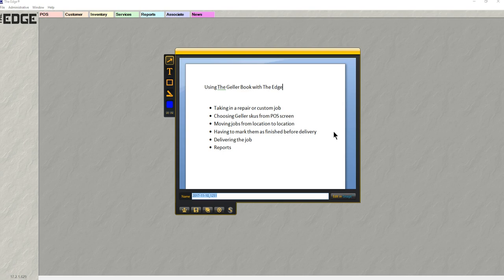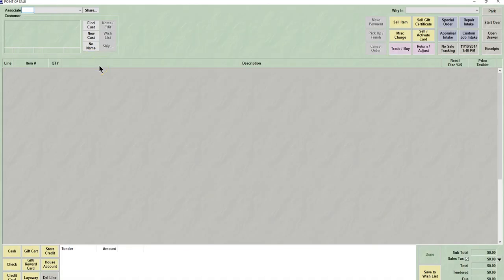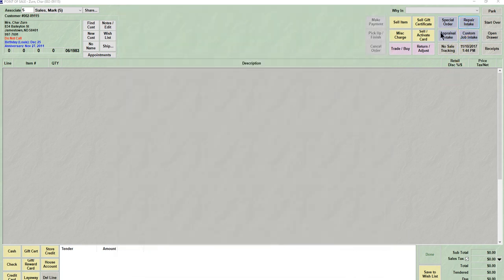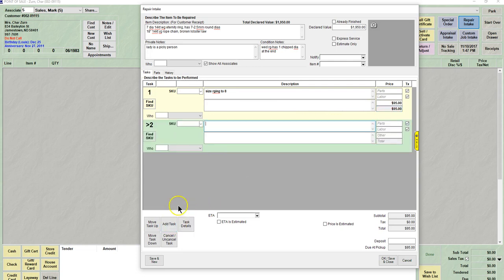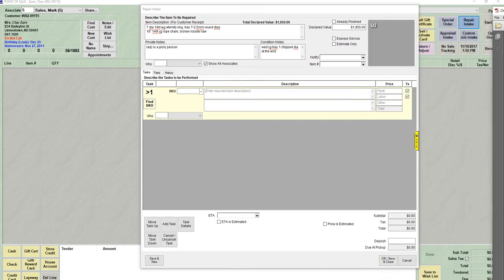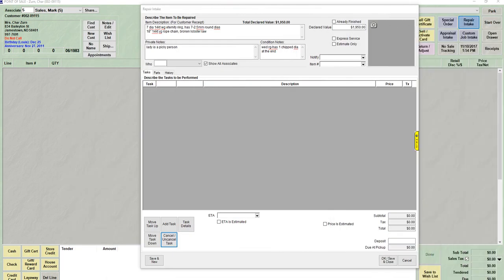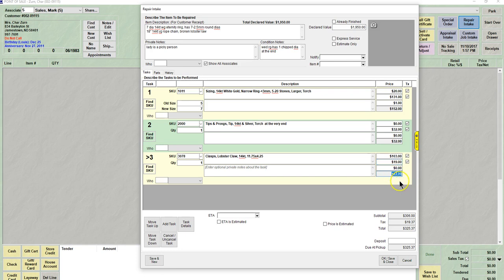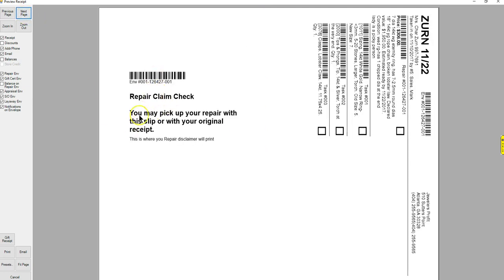Taking a Repair in The Edge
Taking a repair in using the Geller Book